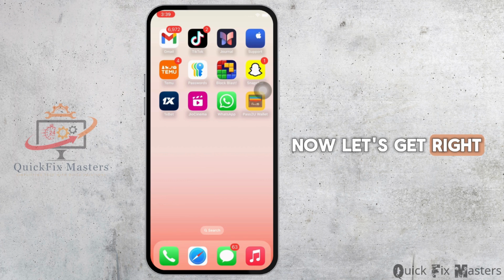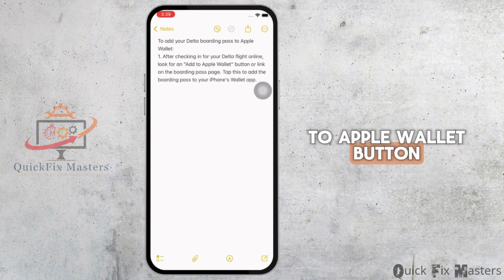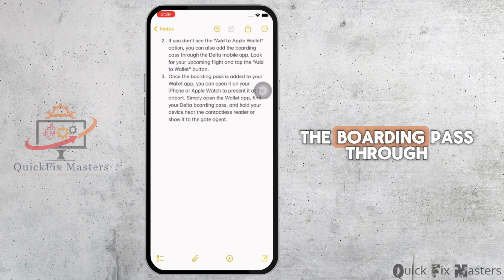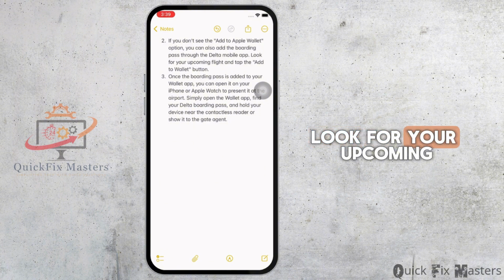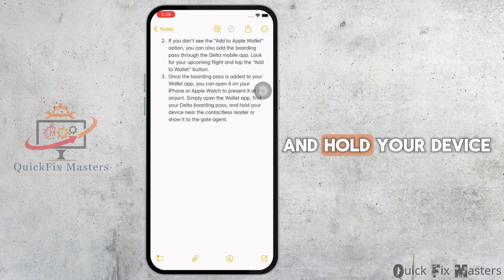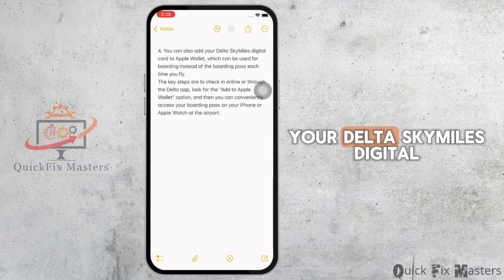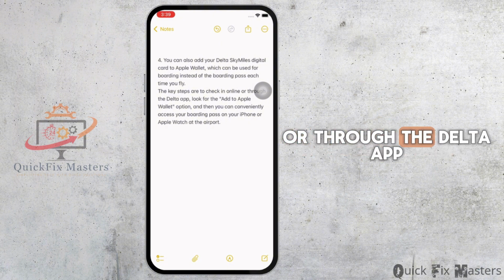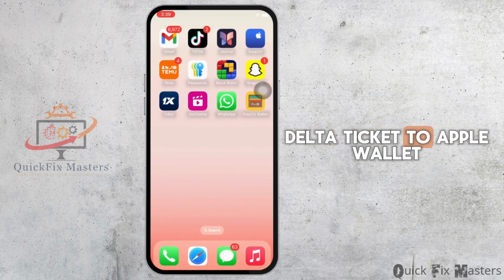How To Add Your Delta Ticket To Apple Wallet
Want to breeze through the airport with your Delta boarding pass right in Apple Wallet? In this quick 2025 tutorial, we’ll show you how to find your ticket in the Delta app or confirmation email and add it to Wallet for contact-free scanning at the gate.

Timestamps:
00:00 – Locating Your Delta Ticket in the App or Email
00:10 – Adding the Boarding Pass to Apple Wallet